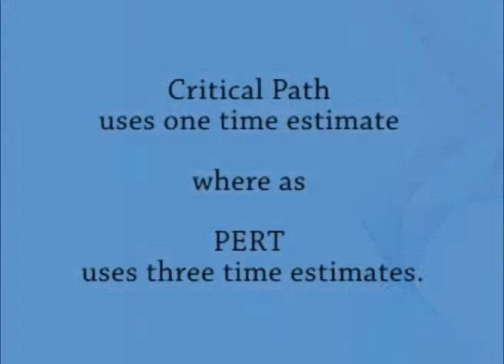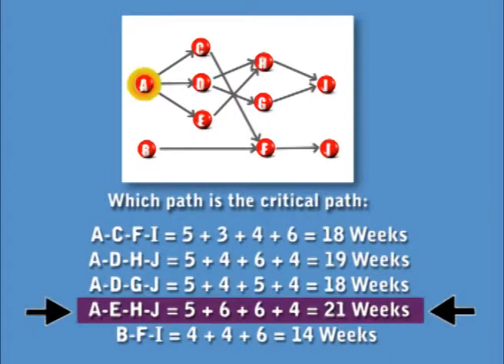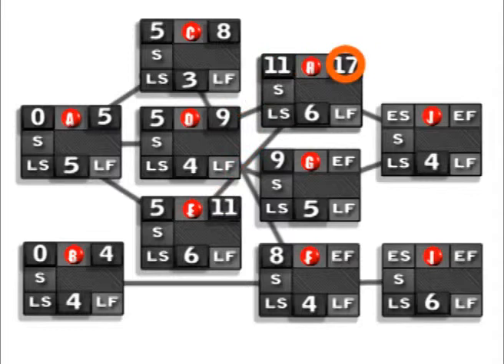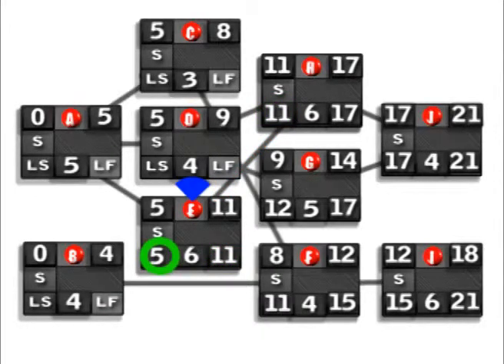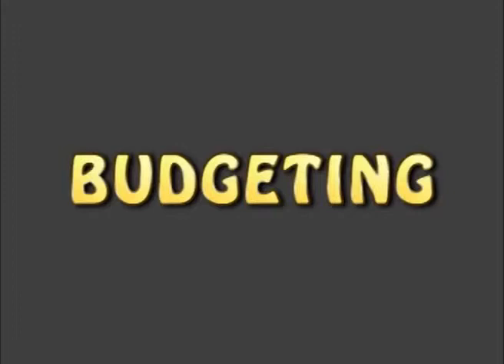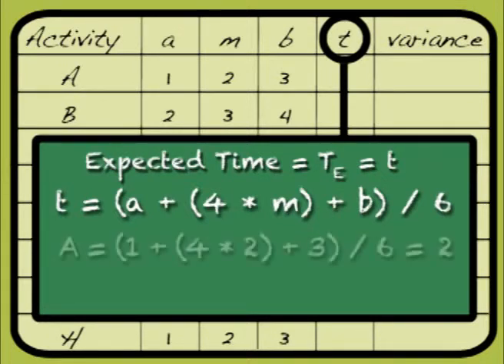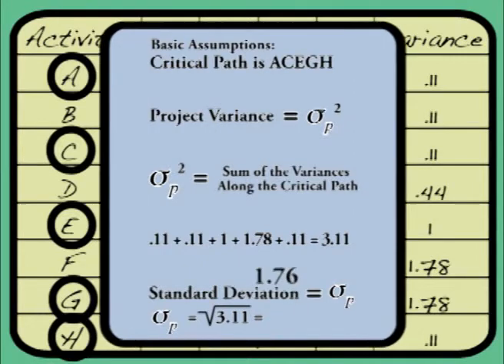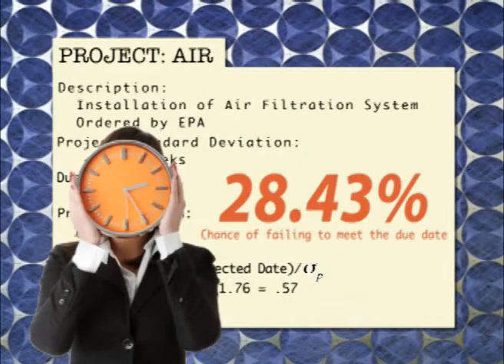Chap4 CPM and PERT Method